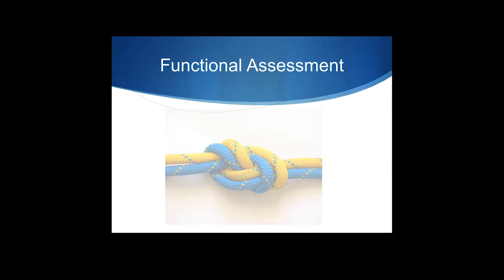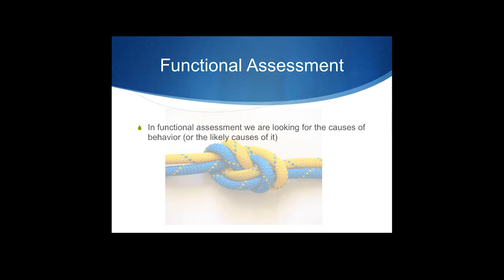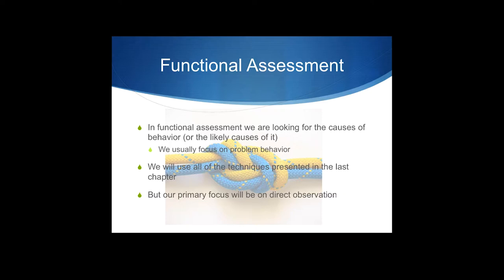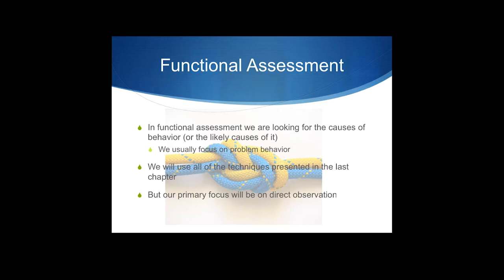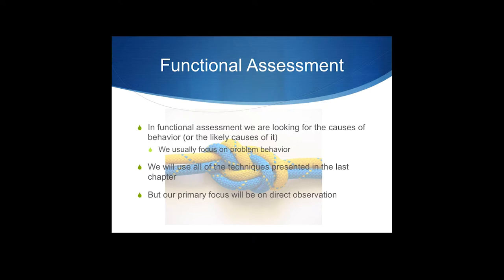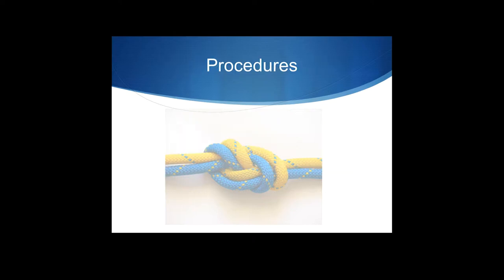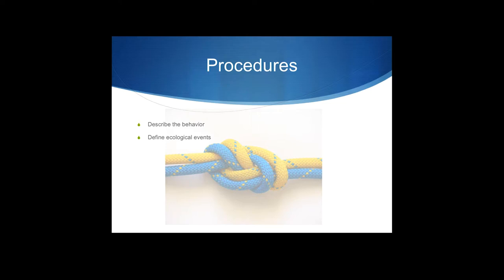Cow Pies 61 functional assessment Why You Poop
Topic: A discussion of functional assessment